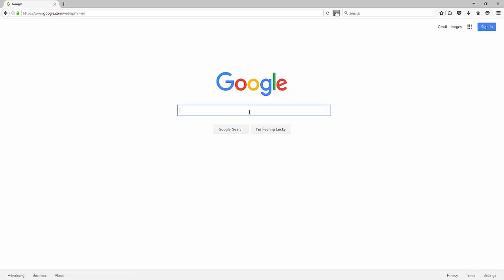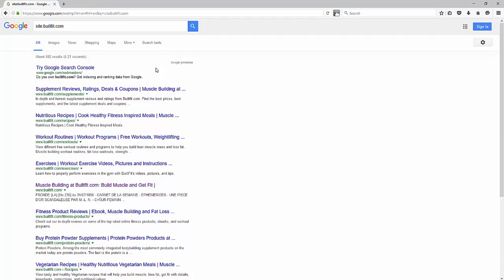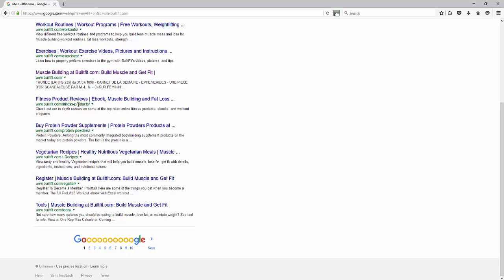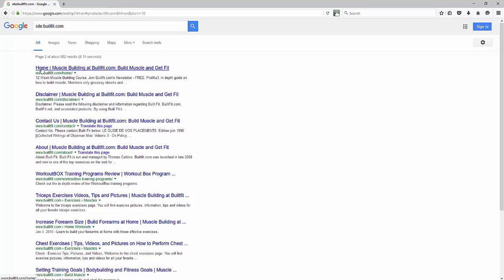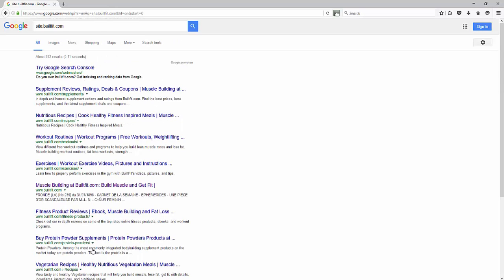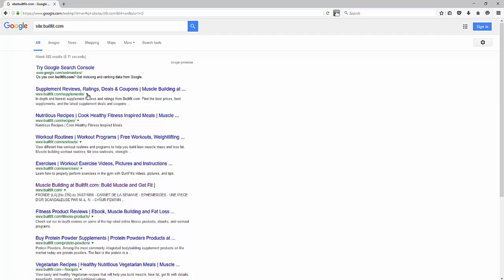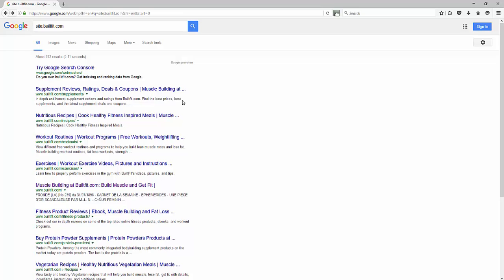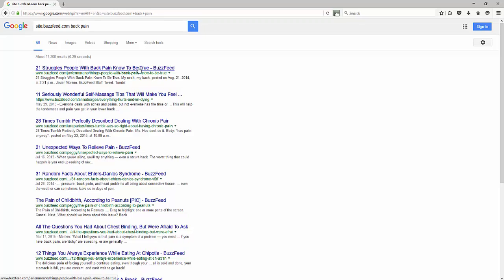03 How to Search an Entire Website in Google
Ever wonder if your pages are indexed on google?

Google gives you the ability to see exactly which pages are being indexed. when you enter a Google search, you can use "site:then your domain". this will bring up a list of the pages from your site that are indexed.

Why would you want this?

Sometimes you end up with pages that should not be indexed showing up. If you have a thank you page that has the download link for your ebook, you probably do not want people to search and get your book without giving you your email.

You can also use this feature for research. How? Watch the video.

Want to join a new business directory that is run like a networking group?

Join the Networking Revolution